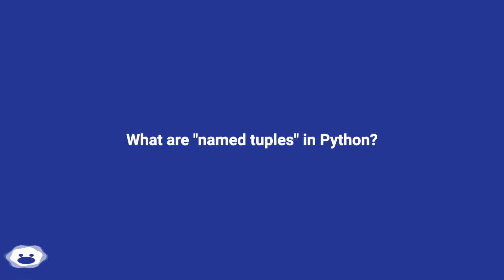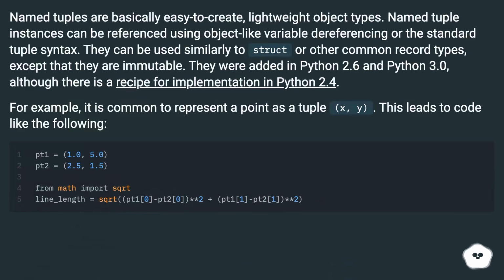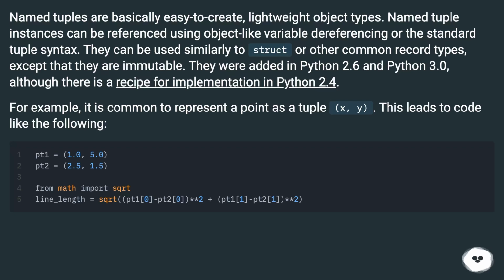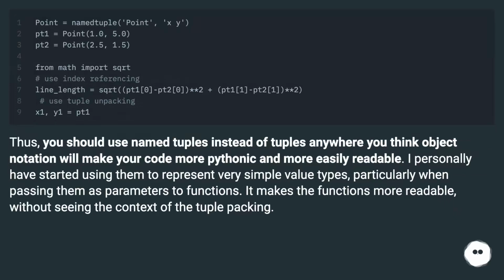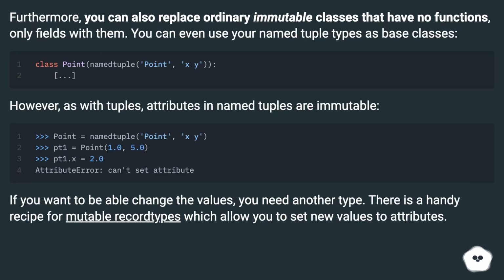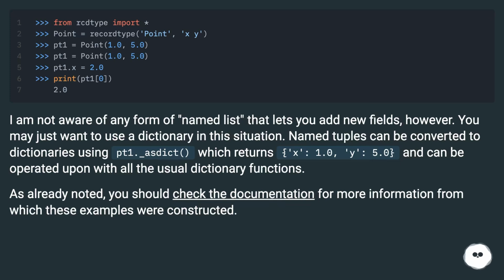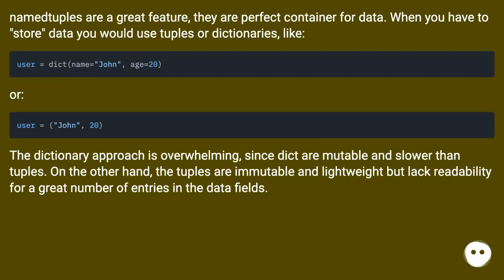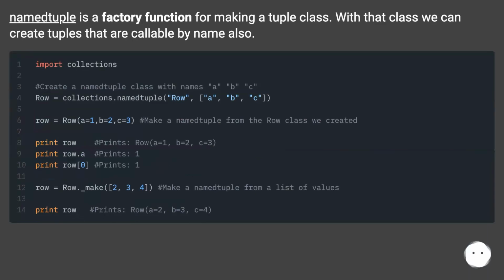What are "named tuples" in Python?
Chapters
00:00 What Are "Named Tuples" In Python?
00:19 Answer 1 Score 30
00:36 Accepted Answer Score 1521
03:00 Answer 3 Score 47
03:37 Answer 4 Score 133
03:57 Thank you